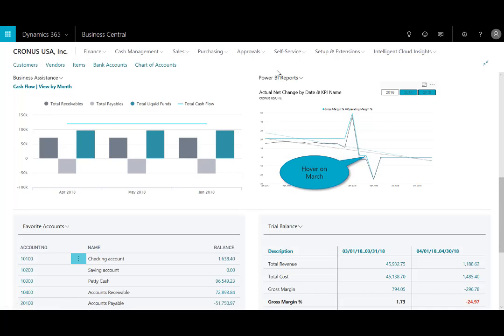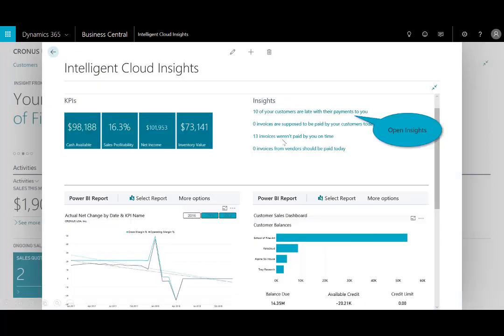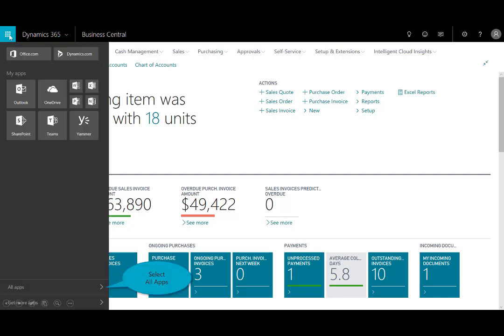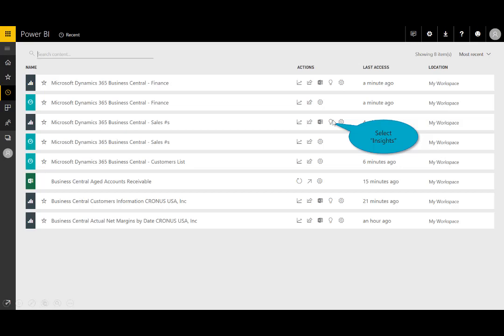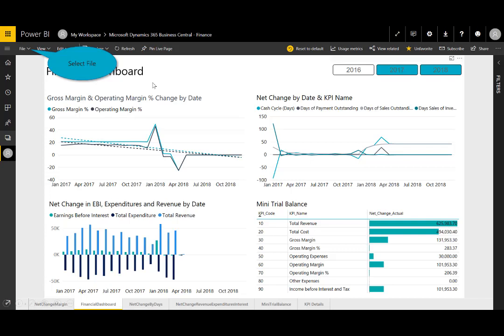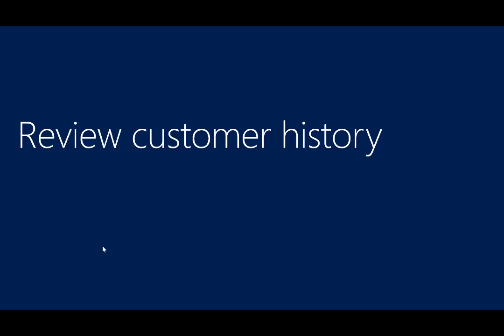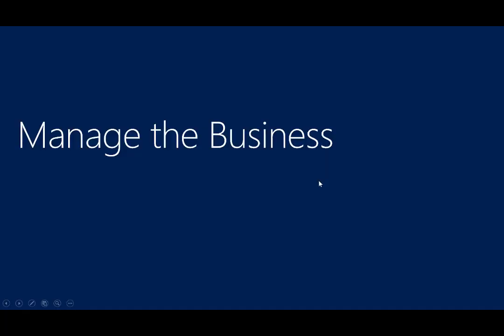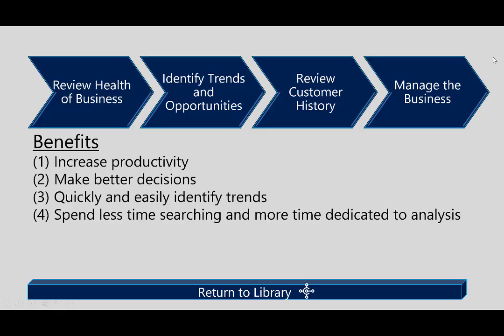Fall 2018 The Owner